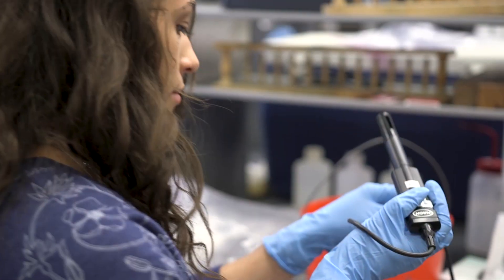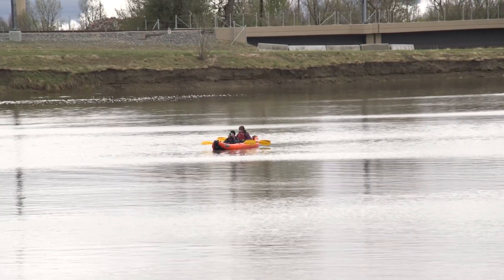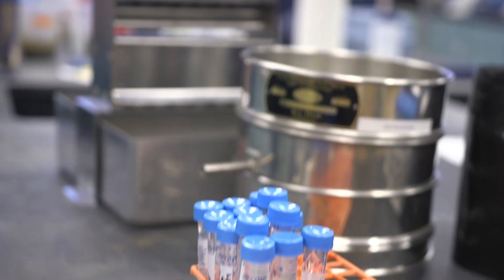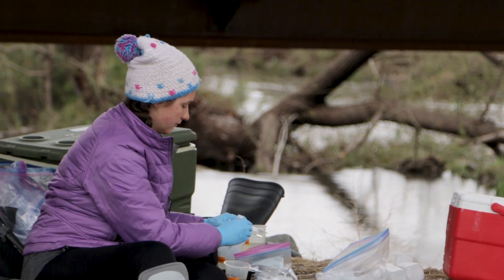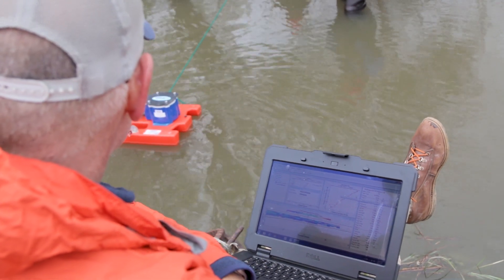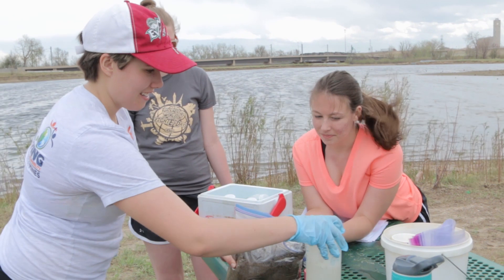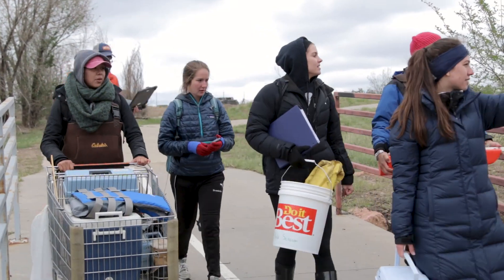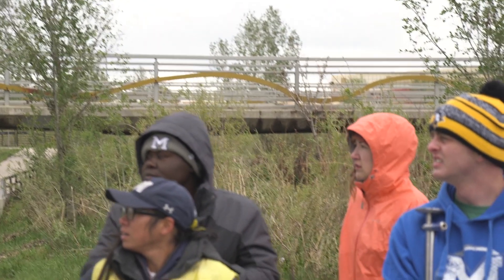Environmental Engineering Field Session at Mines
Take a closer look at environmental engineering field session at Mines.

Field session is a 5-week long program at Colorado School of Mines, typically taken over the summer between students’ junior and senior year.

Students studying environmental engineering at Mines work with the Clear Creek Watershed Foundation to provide an analyze data about water quality across the Front Range.